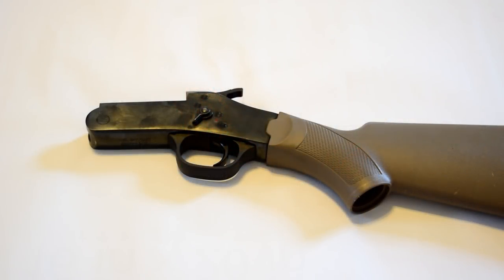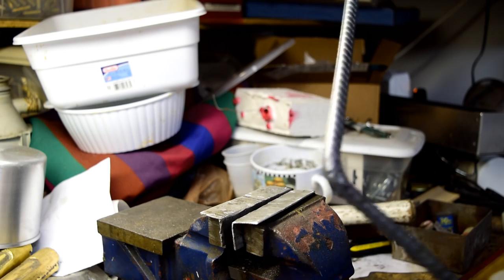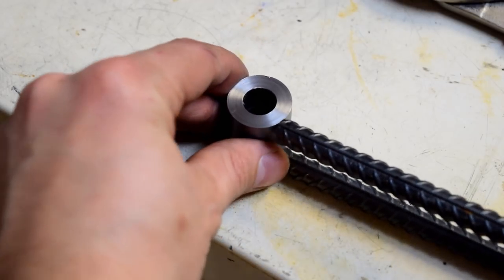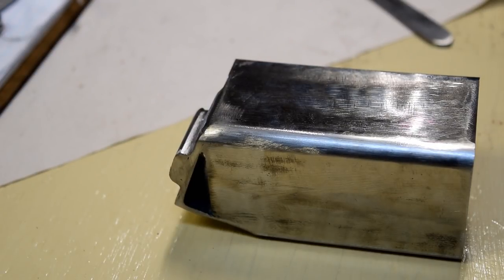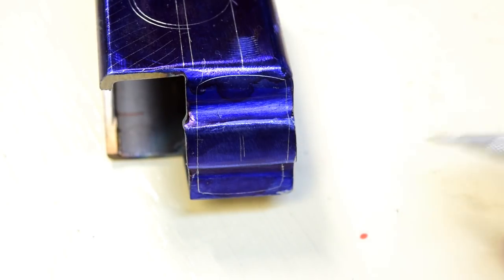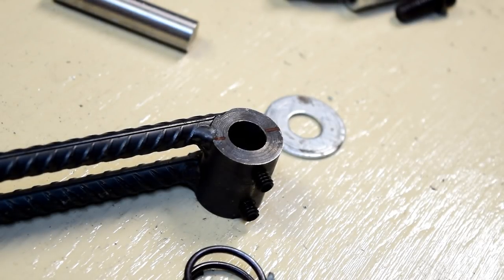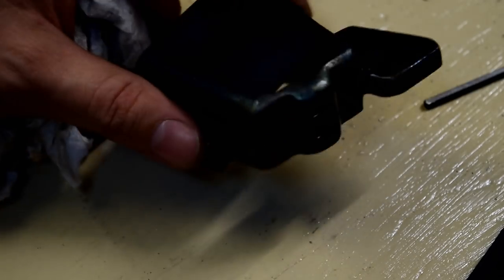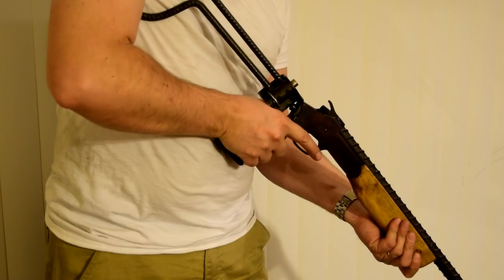Making a folding stock out of rebar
I made a folding stock out of rebar to match the rebar barrel motif.

In summer 2017 I made a .22lr barrel for my cheap-o Rossi matched pair out of rebar. I got a lot of complaints that the plastic stock just didn't look right so I decided to make a matching folding stock. The mechanism is based on the 10/22 folding stock by Butler Creek. My brother has had one on his stainless 10/22 for many years and I've always liked it.

A small metal handle was welded onto the hinge box (not shown in this video) to meet OAL requirements with any barrel at least 18".